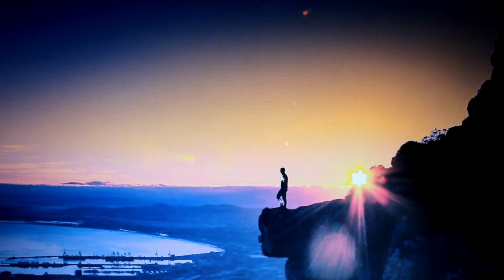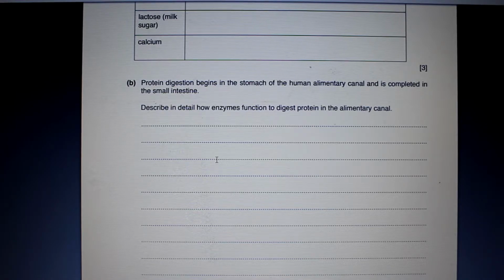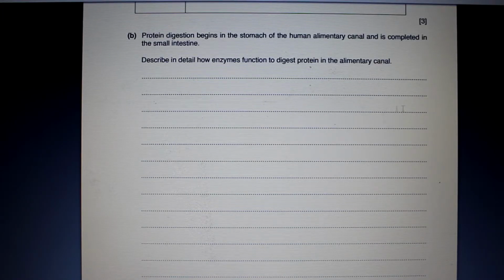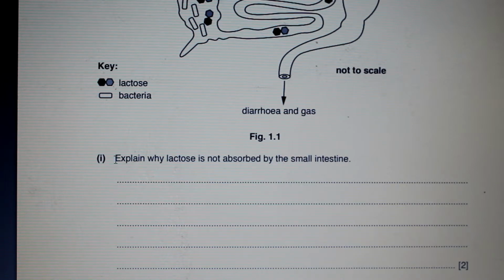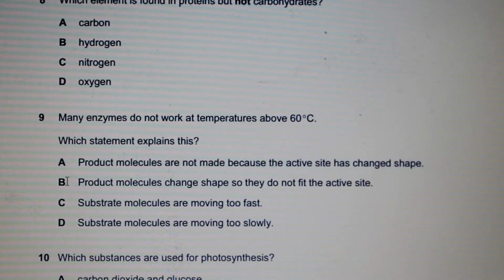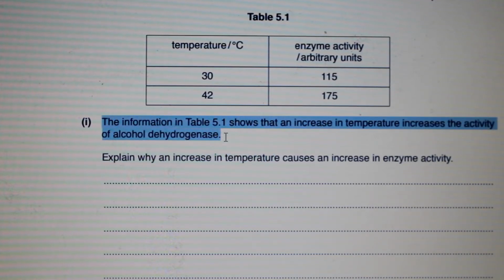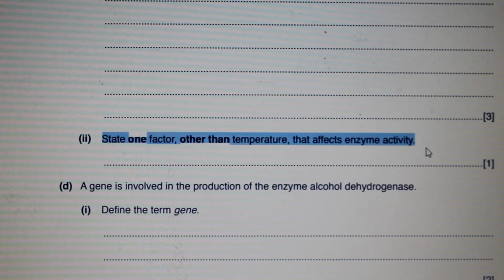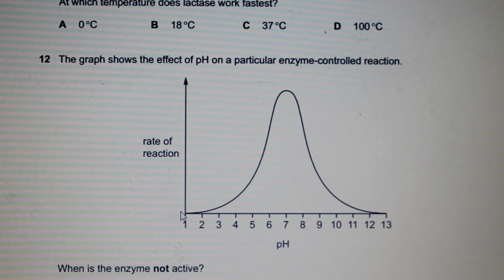IGCSE Biology Chapt 5 Past Paper Probs Enzymes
Today we take a look at the work covered in  chapter 6 in Past Paper Questions. We analyze past papers from 2015, 2016, 2017 and 2018. Work with us in your IGCSE biology textbook.

For videos on the  Cambridge syllabus see our  tutorials and Cambridge past papers videos. We create these learning aids to assist young learners develop a better understanding of their high school work and get the best marks that they possibly can. Here at root to success we believe in a holistic approach to learning and we have found that by doing so the students get amazing results.

Good luck with the studying and go and get those good marks!